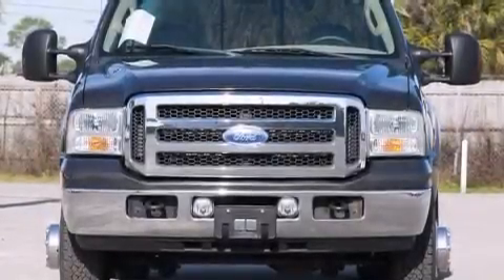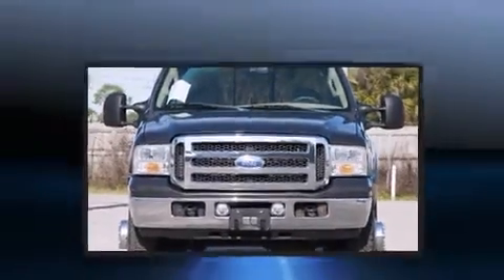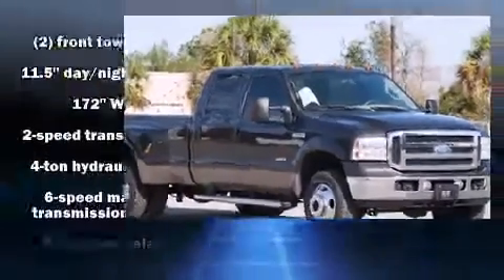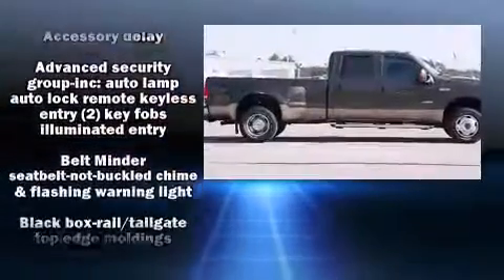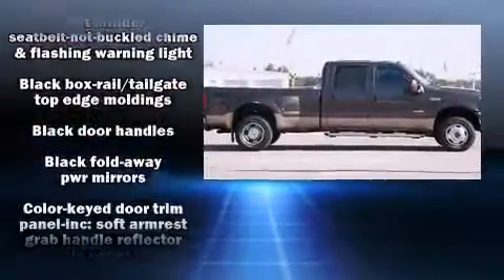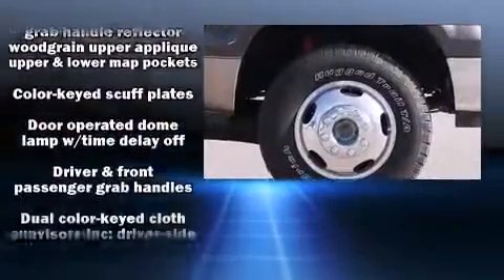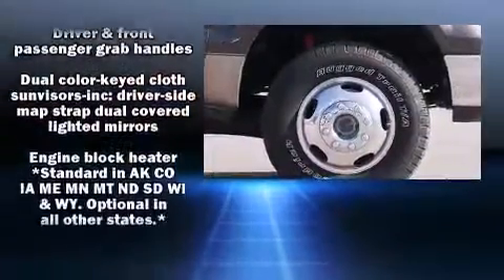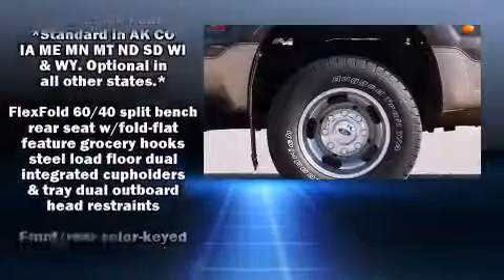2005 Ford Super Duty F-350 DRW Lariat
6397 Pensacola Blvd.

Take command of the road in the 2005 Ford F-350. It features an automatic transmission, 4-wheel drive, and a powerful 8 cylinder engine. It distinguishes itself from the competition with features such as: front and rear reading lights, a tachometer, variably intermittent wipers, a rear step bumper, and more. A Carfax history report provides you peace of mind by detailing information related to past owners and service records. Our sales reps are knowledgeable and professional. We'd be happy to answer any questions that you may have. We are here to help you.